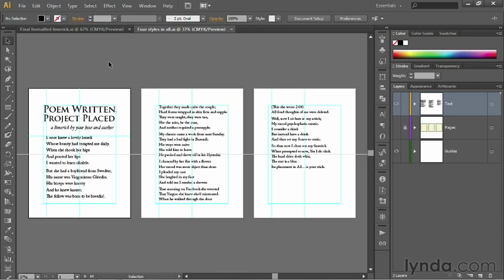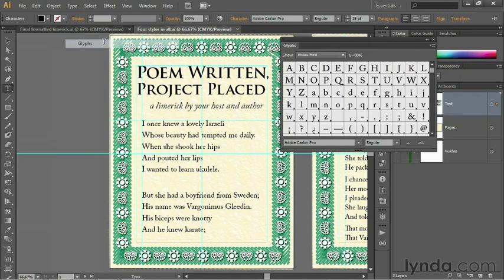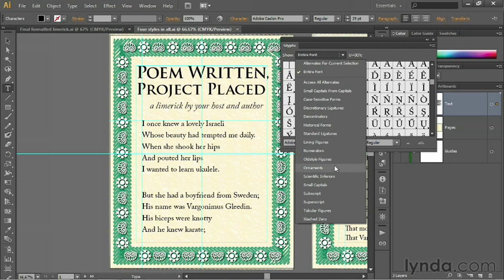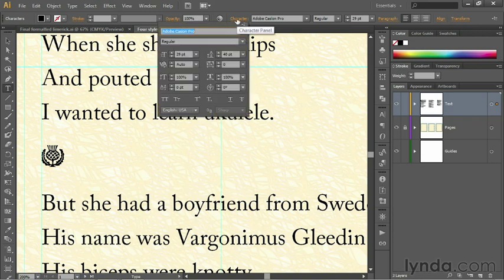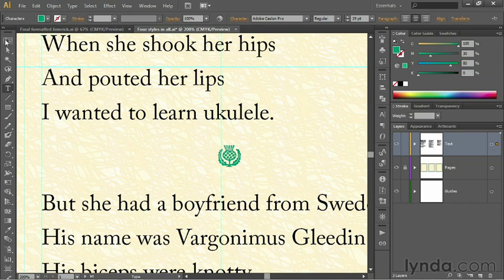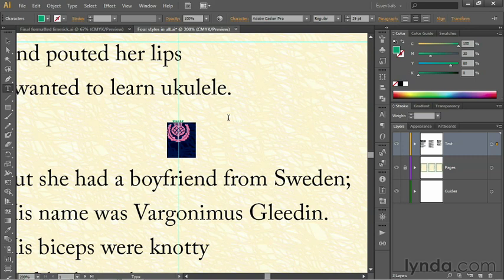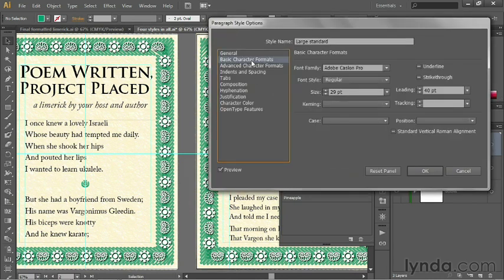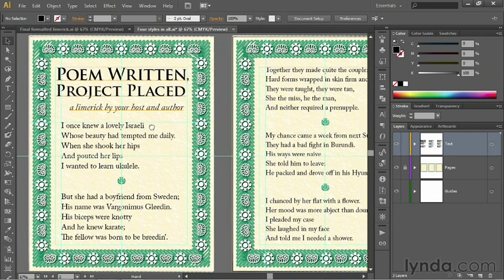97714 09 12 SC11 useglyphspanel